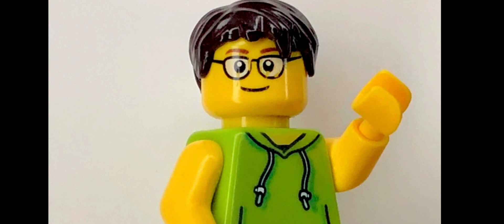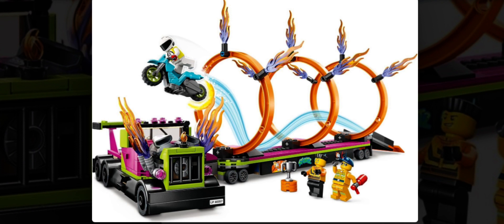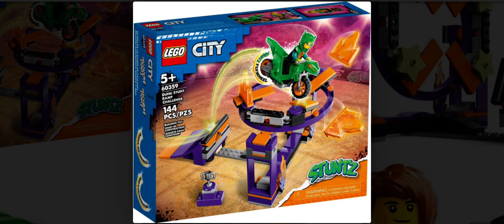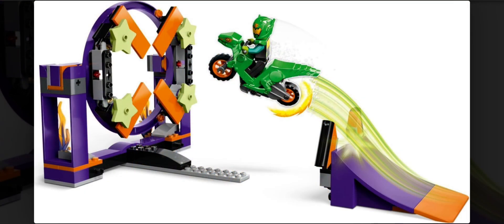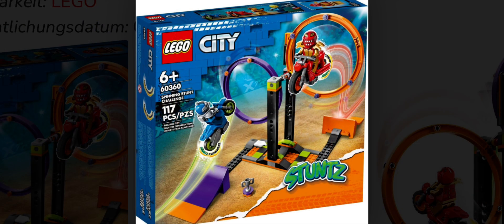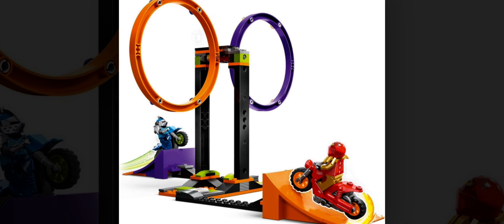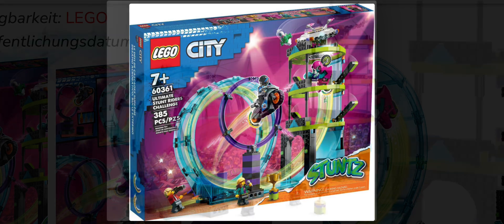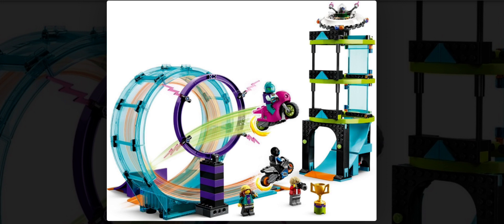Lego City 2023 Stuntz Set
to see these new sets